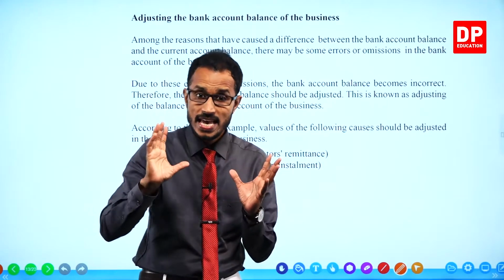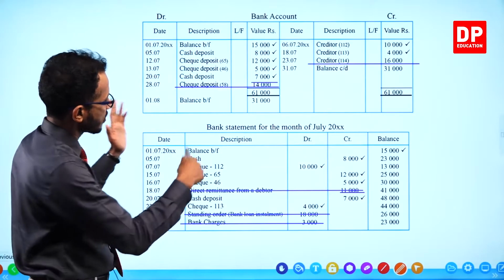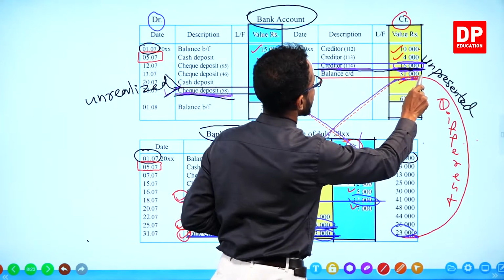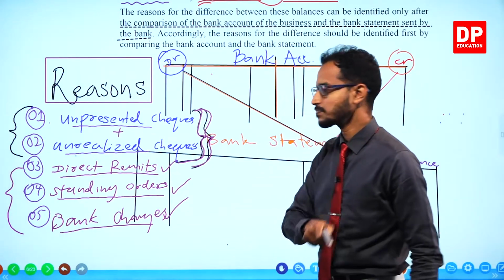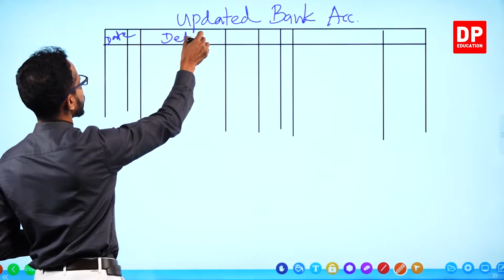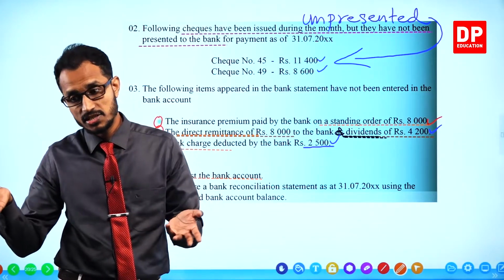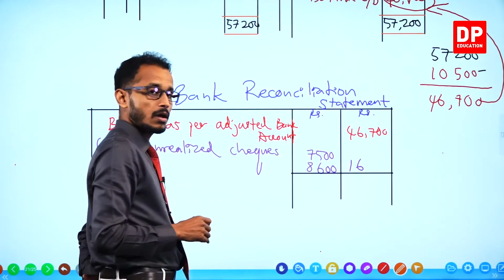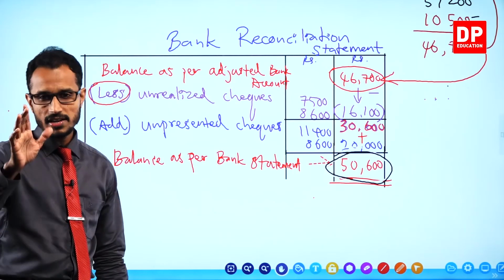Lesson 9. Bank Account and the bank Reconciliation statement - Part 10 | Business Studies Grade - 10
Lesson 9. Bank Account and the Bank Reconciliation Statement

Part 01

Part 02

Part 03

Part 04

Part 05

Part 06

Part 07

Part 08

Part 09

Part 10

10.1 Adjusting the bank account balance⏩00:00:00
10.2 Preparation of the bank reconciliation statement⏩00:31:18
10.3 Activity⏩00:36:04